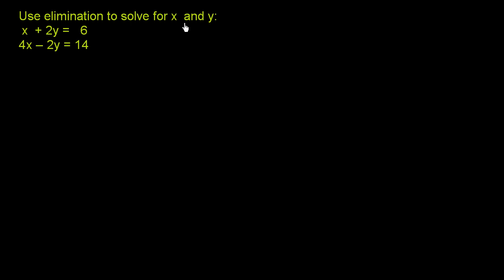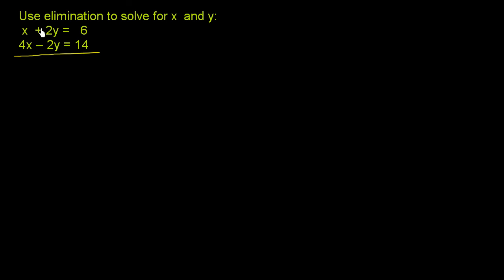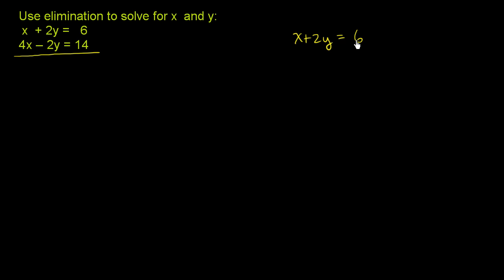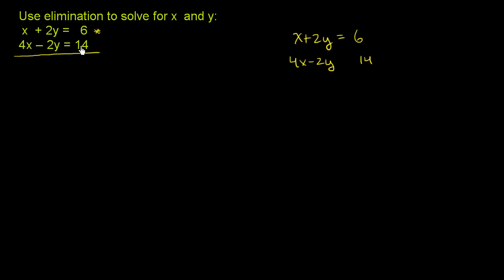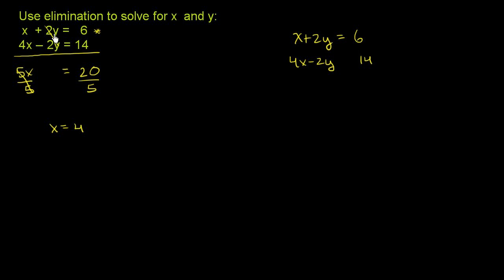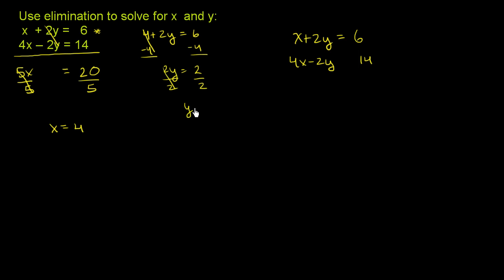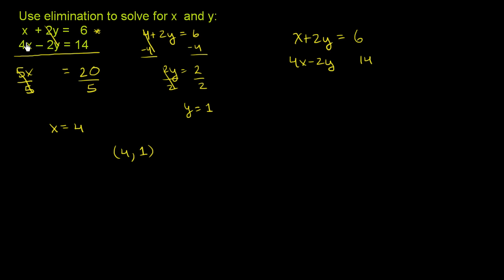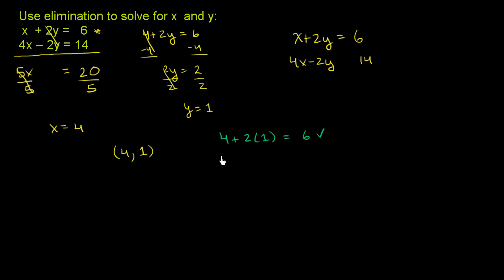Addition elimination method 1 | Systems of equations | 8th grade | Khan Academy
Courses on Khan Academy are always 100% free. Start practicing—and saving your progress—now

Addition Elimination Method 1

8th grade on Khan Academy: 8th grade is all about tackling the meat of algebra and getting exposure to some of the foundational concepts in geometry. If you get this stuff (and you should because you're incredibly persistent), the rest of your life will be easy. Okay, maybe not your whole life, but at least your mathematical life. Seriously, if you really get the equations and functions stuff we cover here, most of high school will feel intuitive, even relaxing. (Content was selected for this grade level based on a typical curriculum in the United States.)